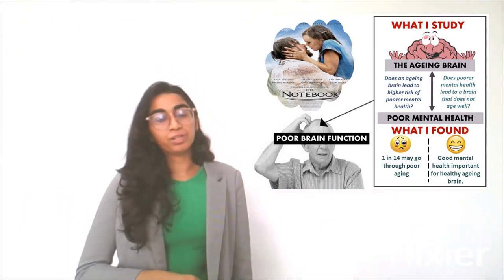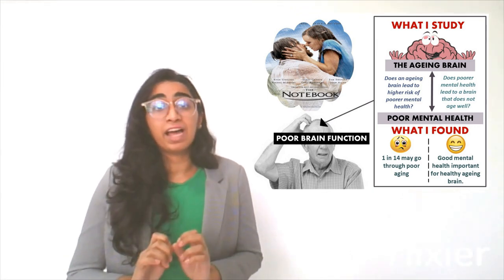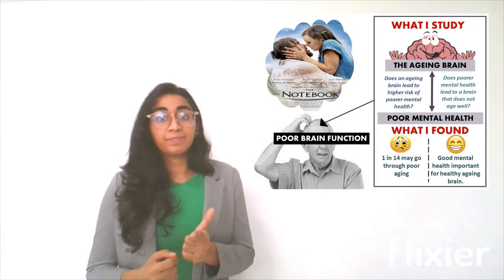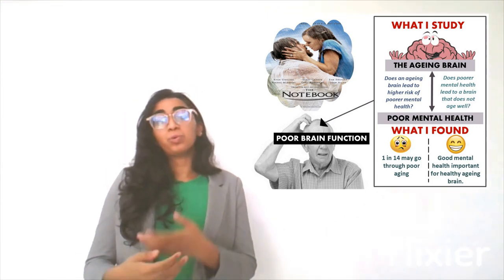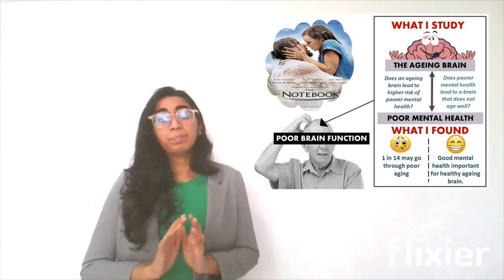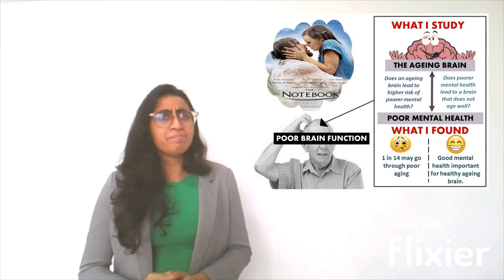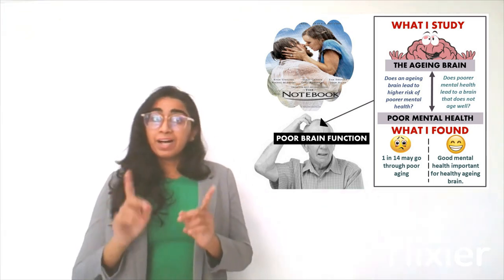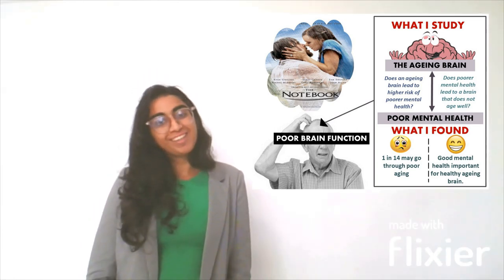Faculty of Medicine UM 3 Minutes Thesis - 2022 Winner